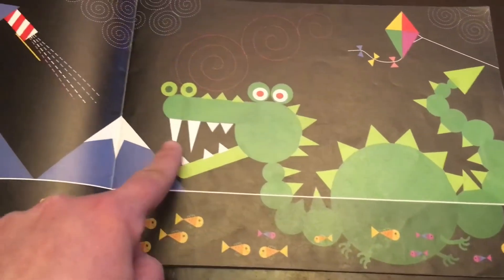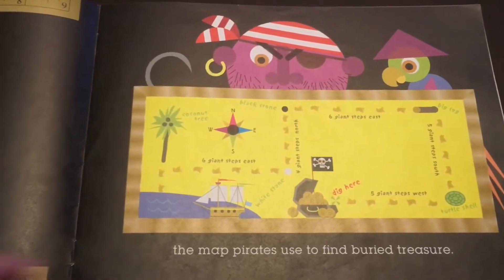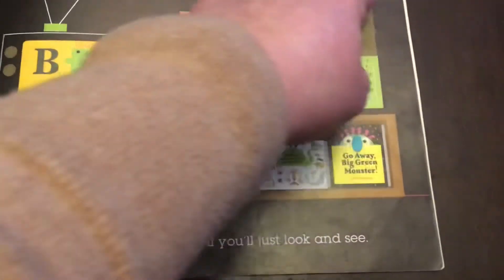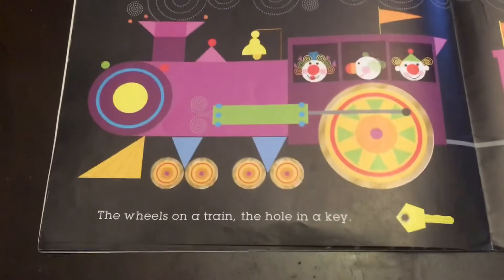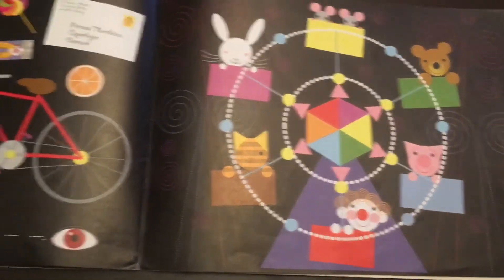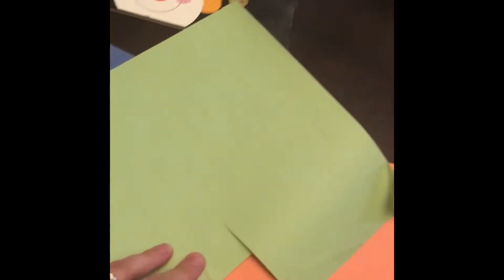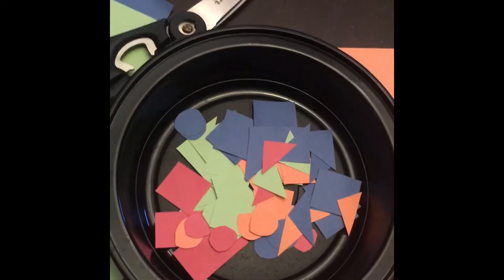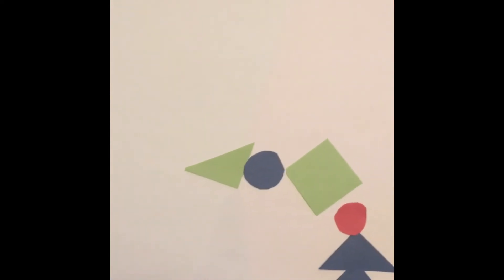January 8. Math